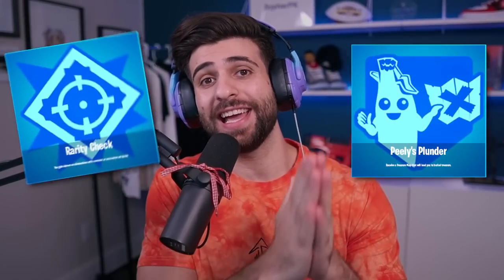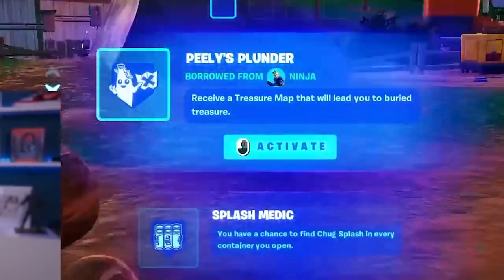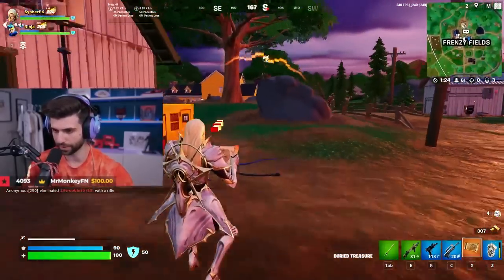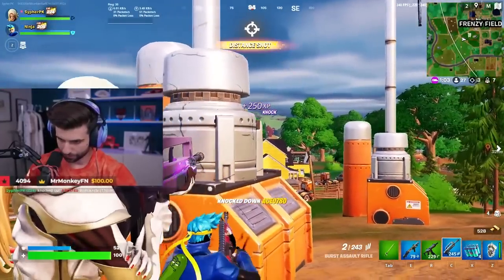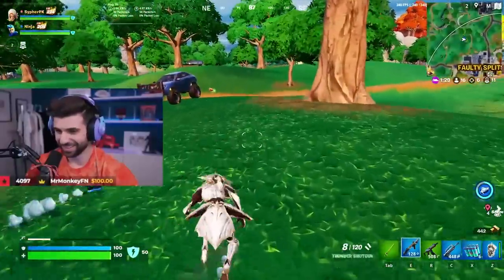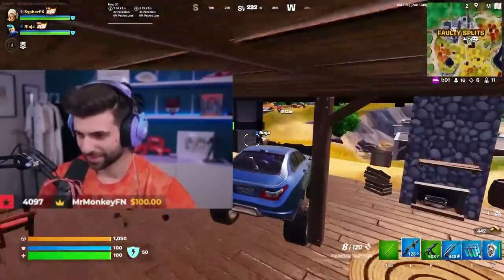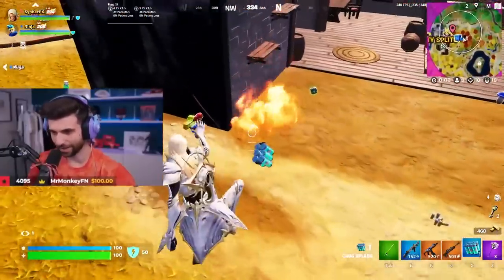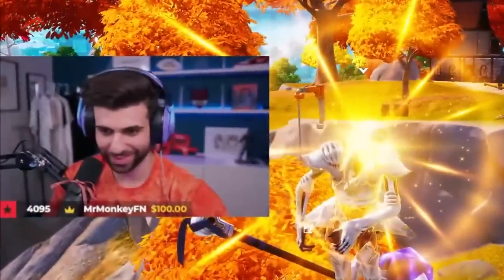There's a RARE Map in Fortnite!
Today Epic added the PEELY MAP in Fortnite!

🌟 Socials 🌟

Edited by: James

Hey everyone it’s SypherPK, and Welcome back to another fortnite battle royale vid in Fortnite Chapter 4! I try to keep these vids as clean and family friendly as possible. Hope you enjoy!